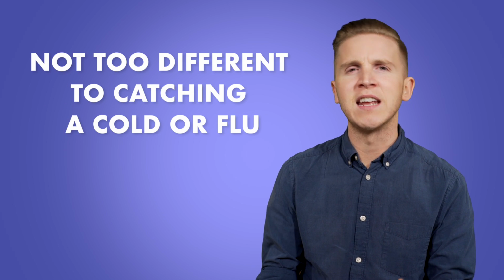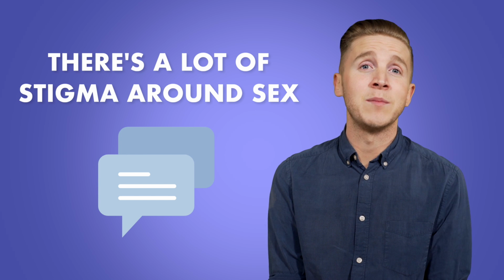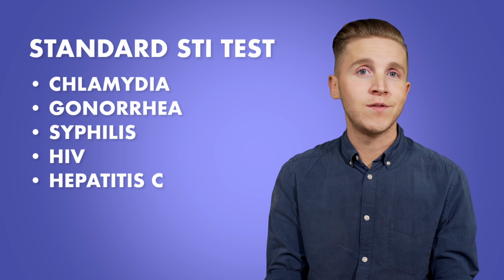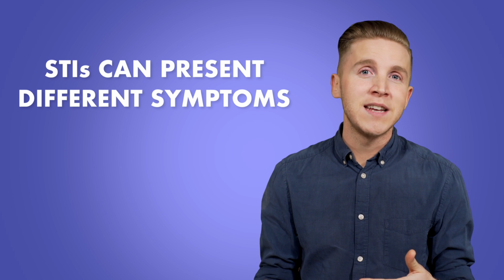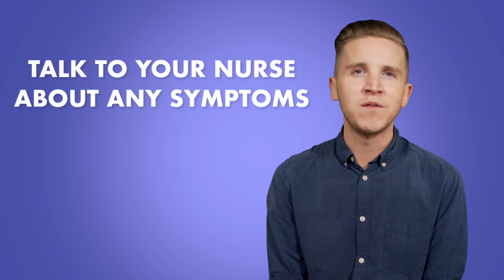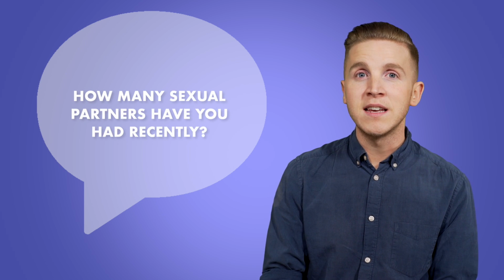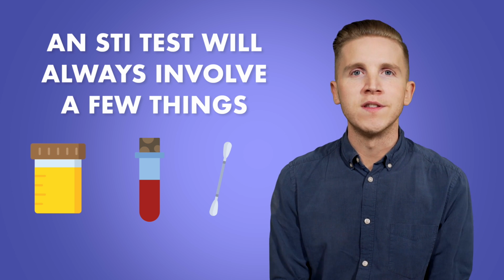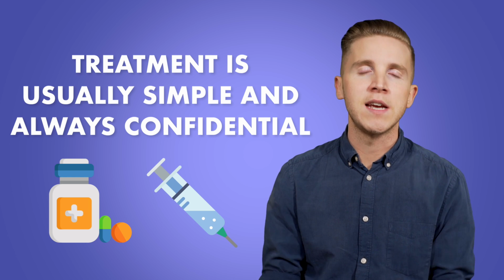INFORMATIVE VIDEO - Hot On Health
An Informative Video about sexual health.

Is video content missing from your social media feed? Let's change that!